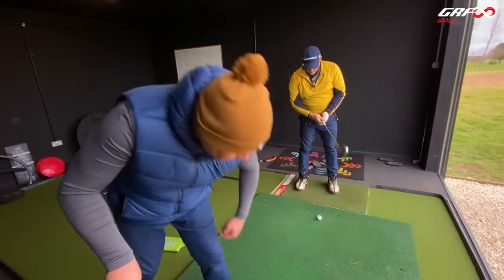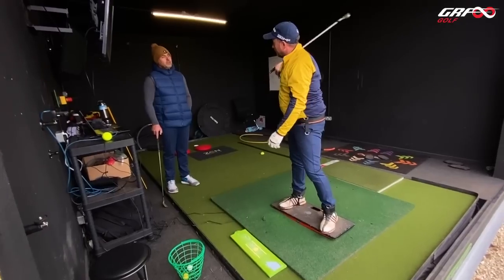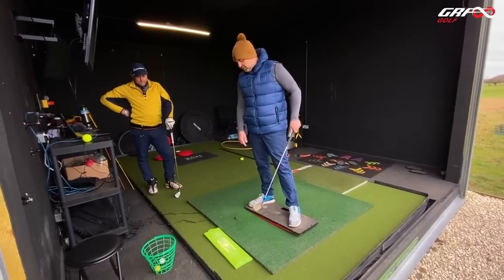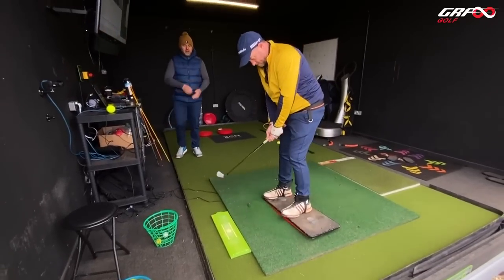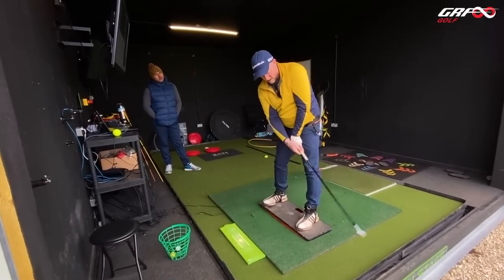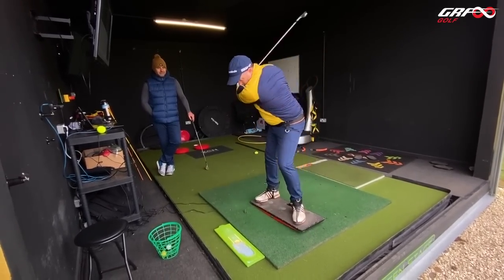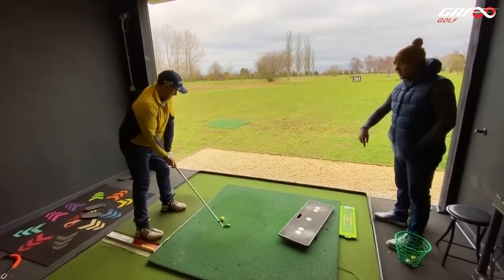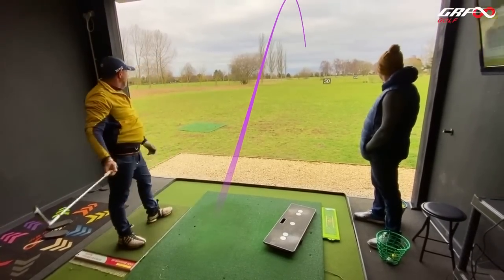STOP Hitting FAT Golf Shots Once and For All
If you find yourself with a lot of variability in your low point - a great exercise would be (as seen in the video) or to get into a bunker and take some divots in the sand. Making sure not to move your stance, take a divot sequentially later, one after another.

This will give you a sense for what your weight shift might want to do, to assist you in finding that optimal low point 👊

Huge thanks to Warren for letting us share his GRF lesson experience with you guys!